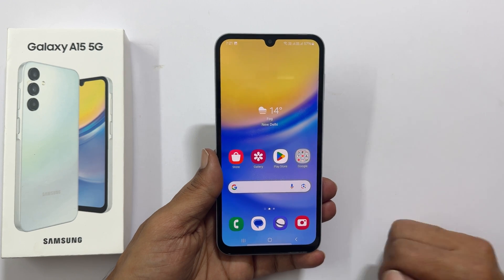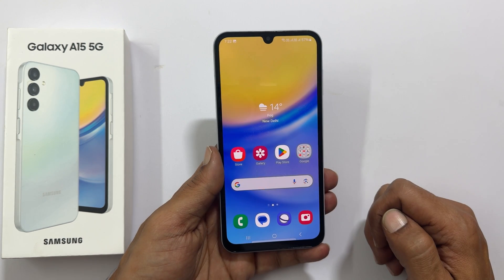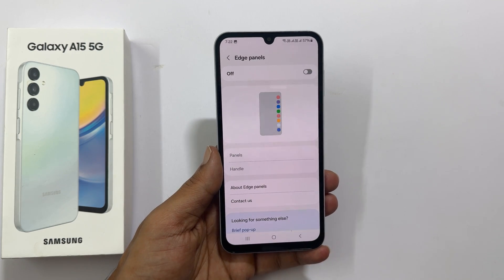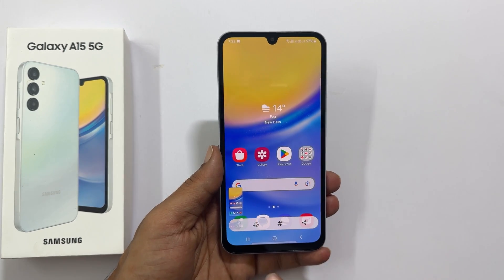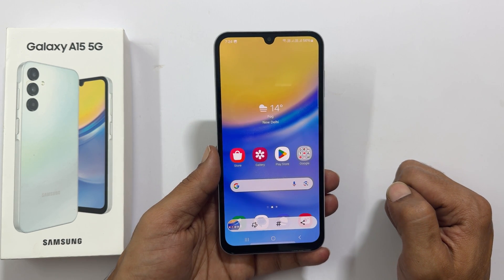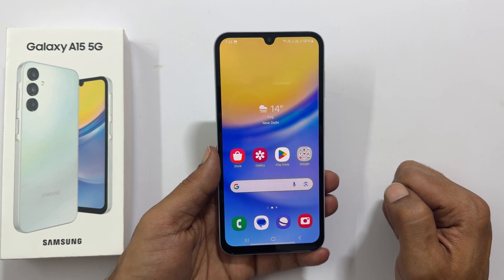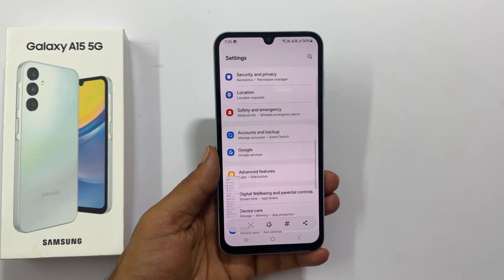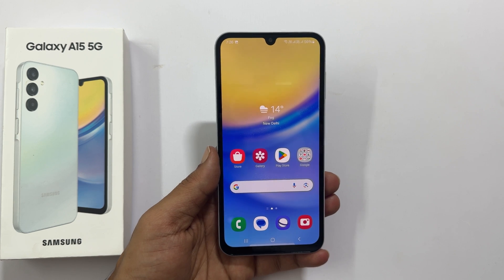Samsung Galaxy A15 5G: How to take screenshot - 3 Ways Plus Long Screenshot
Video on how to take screenshot on Samsung Galaxy A15 5G using three different methods. This tutorial also covers way to take long screenshot.